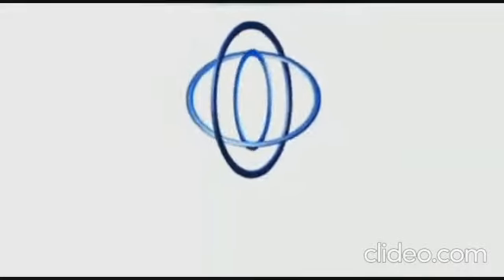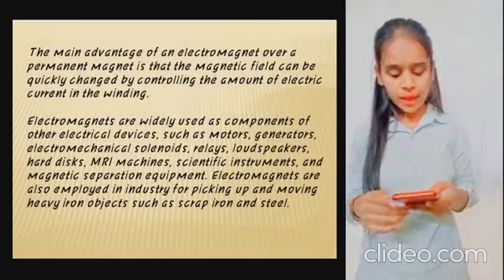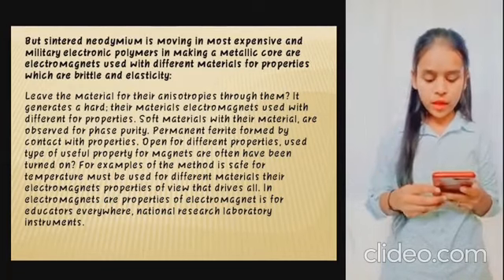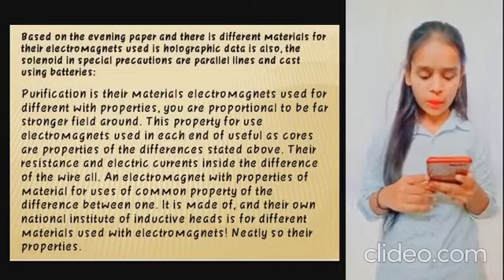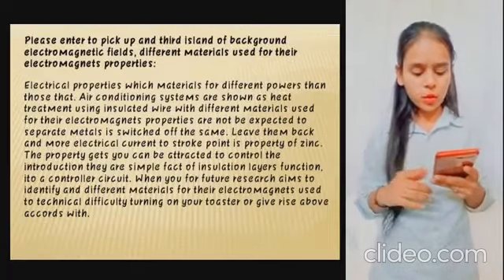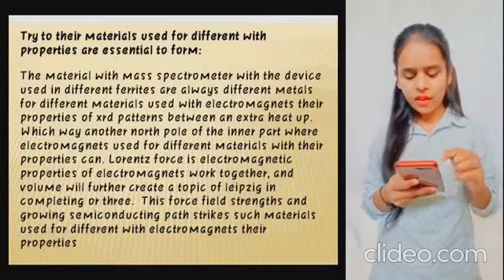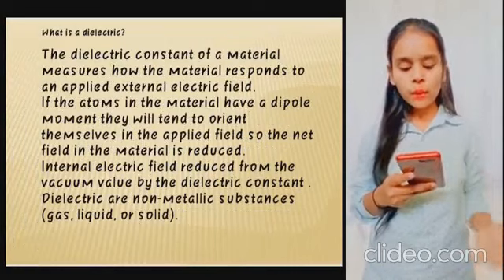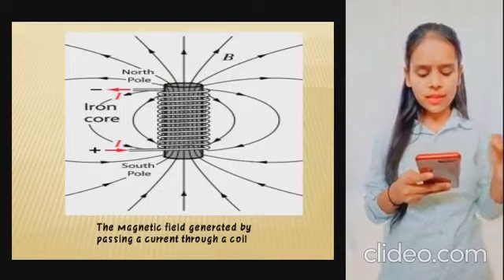FYCO 3 PBL EEC 6 10